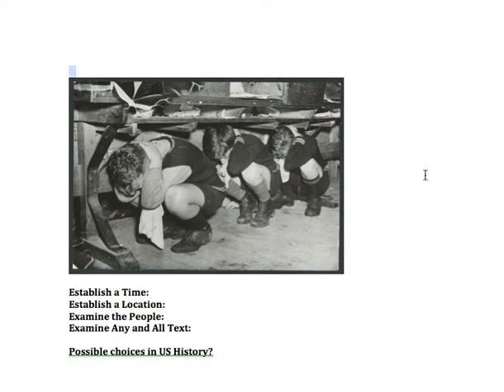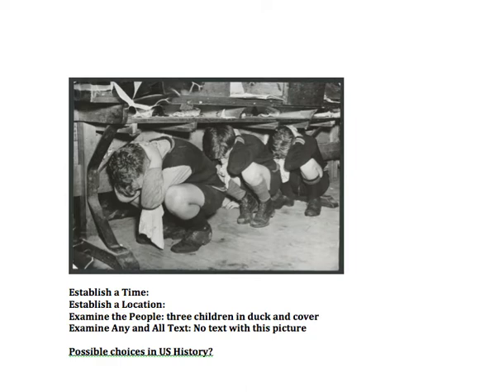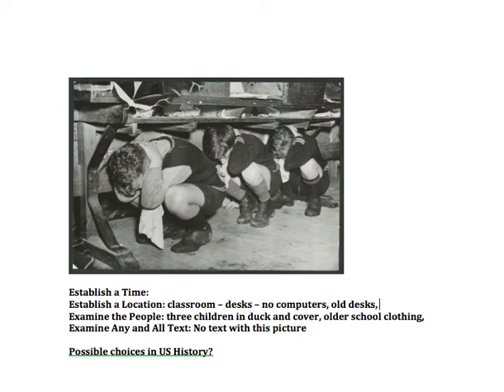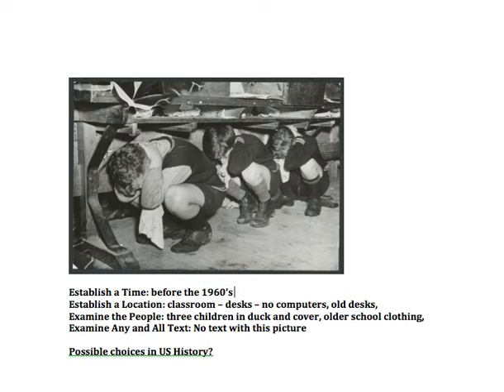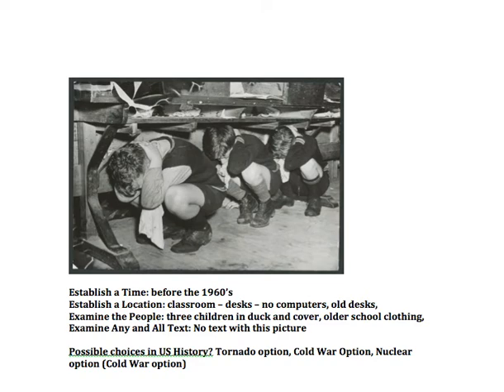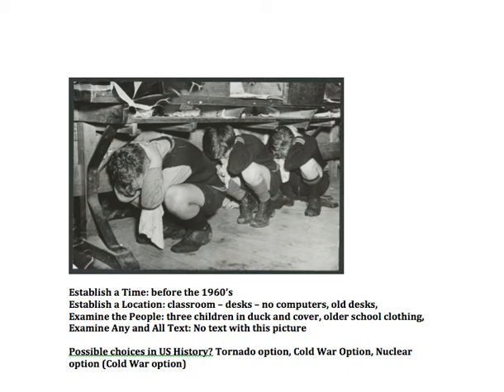Evaluating Historical Images - Example 1 - V5